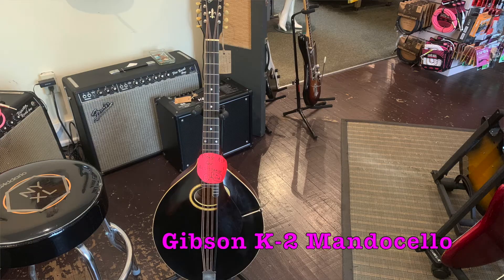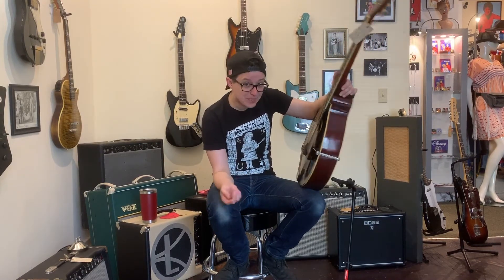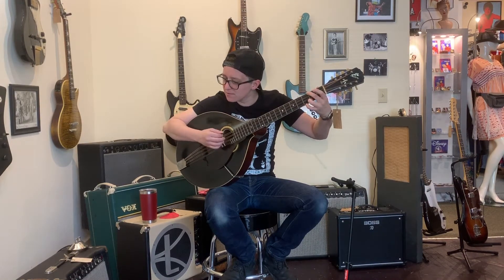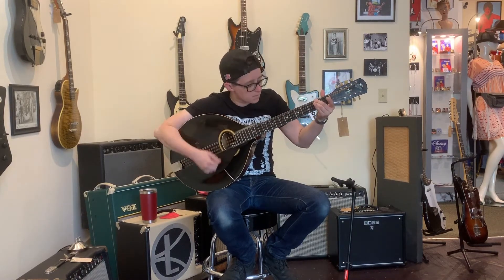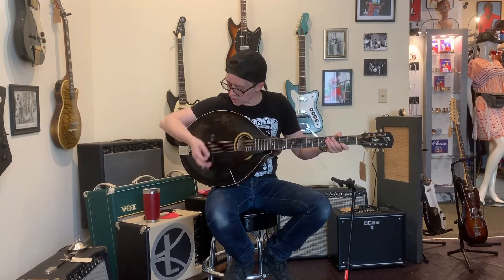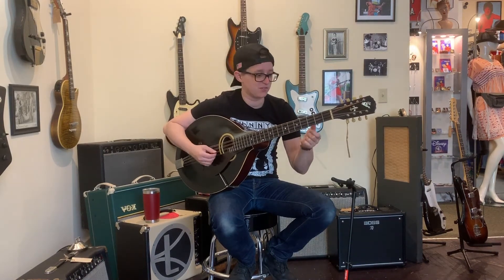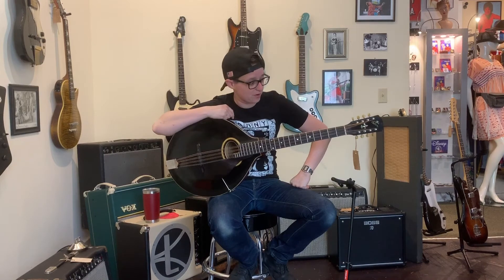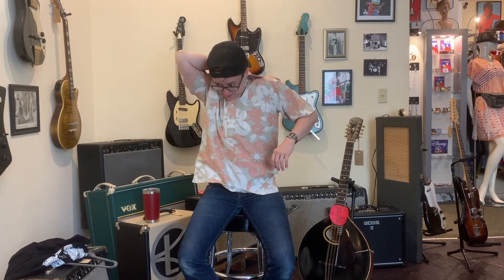1920 Gibson K-2 Mandocello and Ross Sutherland Hawaii Shirt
Welcome to Ellen's Favorite Thing at Fanny's of the Week, where Ellen finds something in the shop and talks about it. This week, Ellen discusses a Gibson K-2 Mandocello. Filmed at Fanny's House of Music in East Nashville, TN.